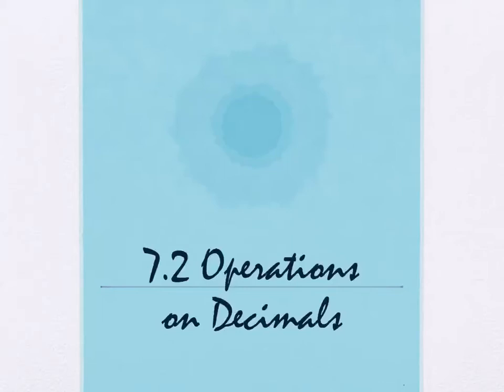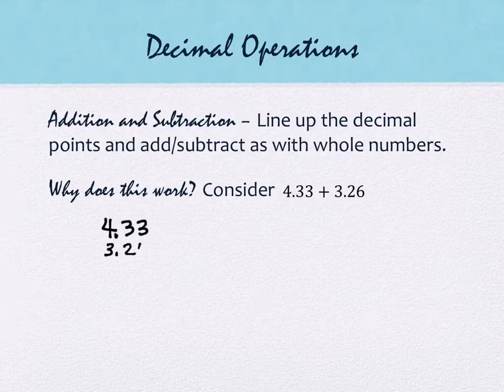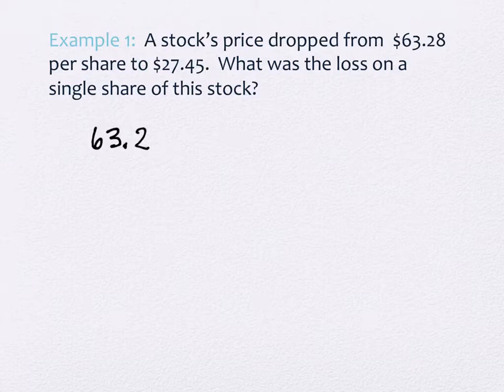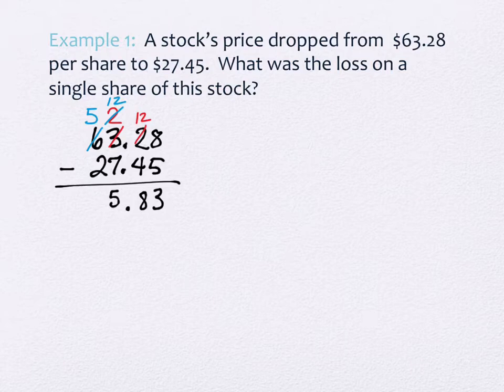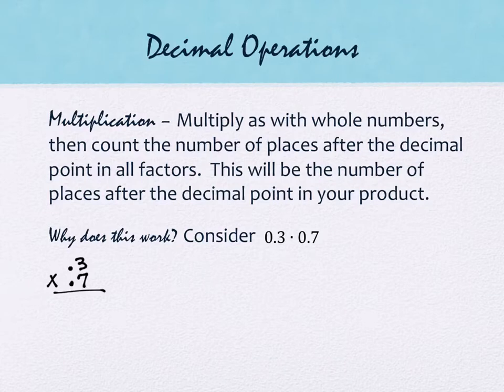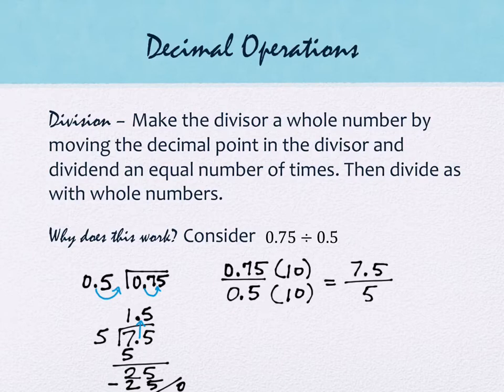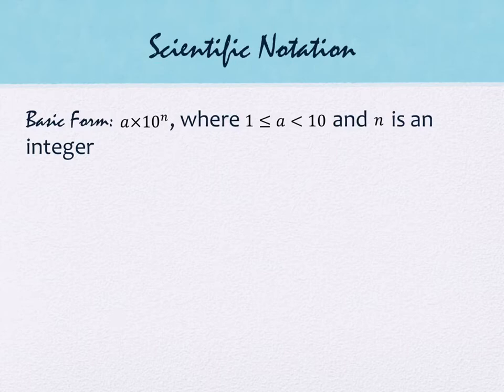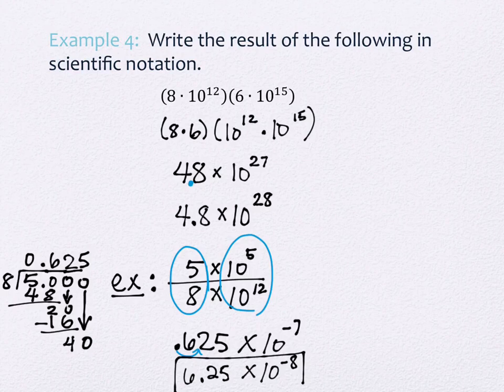7.2 Operations on Decimals (part 1)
Prop and Stat, Fall 2021